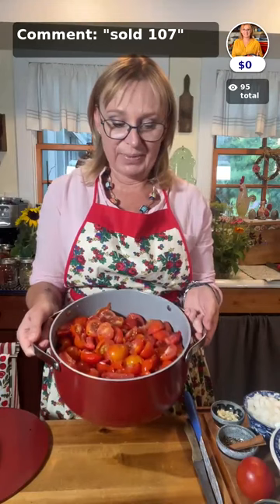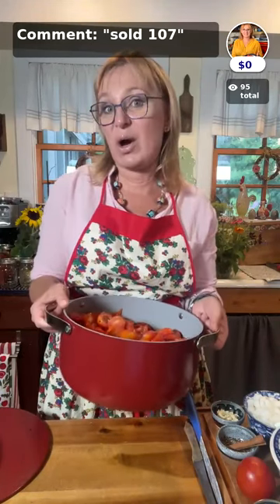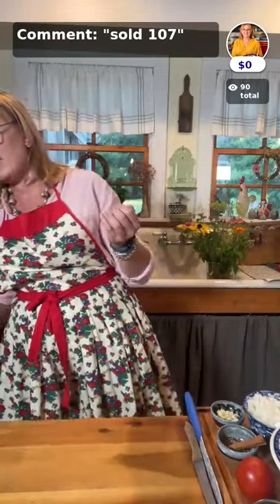Cooking with Anna-Ketchup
In the pick of the garden tomato season, we will make homemade ketchup today! You will need 2-5 lb tomatoes, 100ml appeal cider vinegar, 2-5 tbs sugar, 40 basil leaves, salt, pepper, cinnamon stick, cloves, 1onion, and 2-3 garlic cloves.